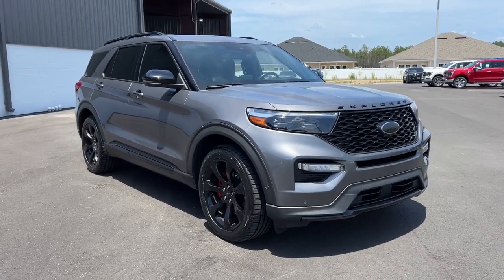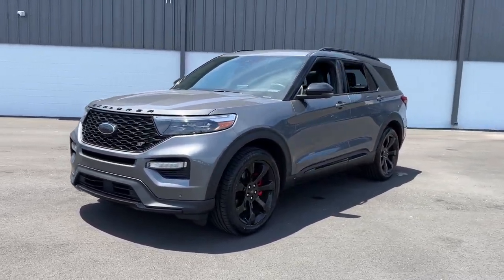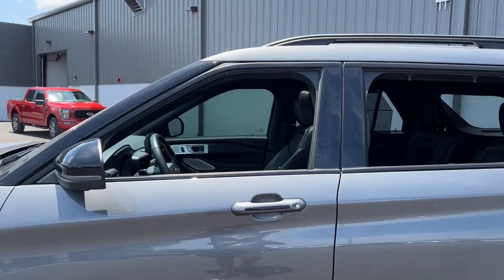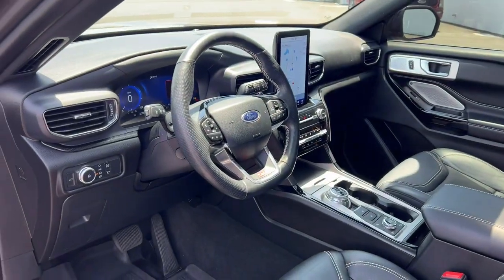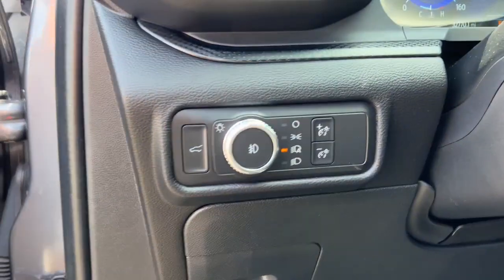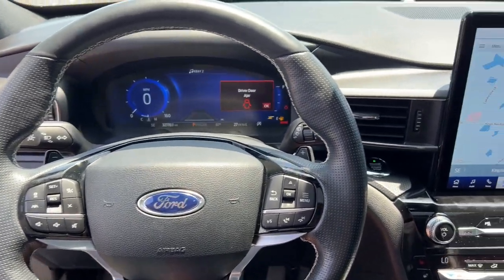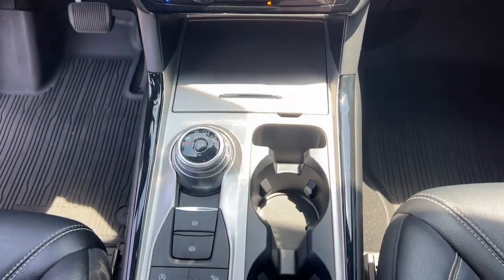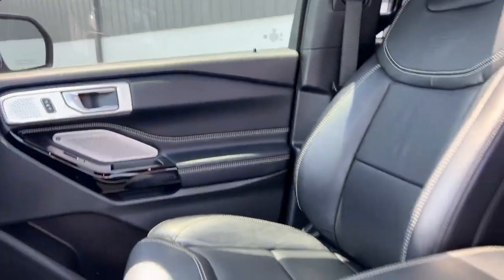2021 Ford Explorer Jacksonville, Orange Park, Gainesville, Ocala, Kingsland GA MGA57121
Carbonized Gray Metallic Used 2021 Ford Explorer ST available in Kingsland, Georgia at Murray Ford of Kingsland. Servicing the Jacksonville, Orange Park, Gainesville, Ocala, Lake City, FL area.

15 YEAR/ 150,000 CERTIFIED NATIONWIDE WARRANTY COMPLIMENTARY WITH PURCHASE. CARFAX One-Owner.